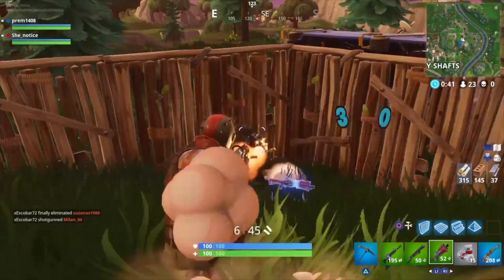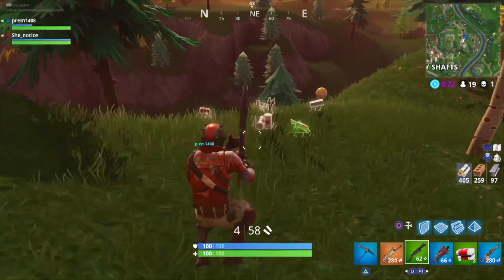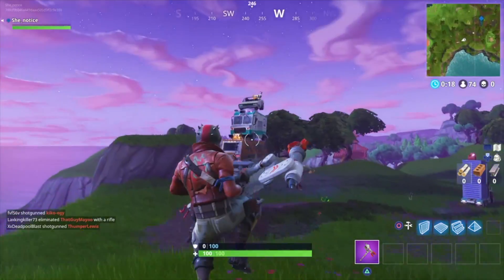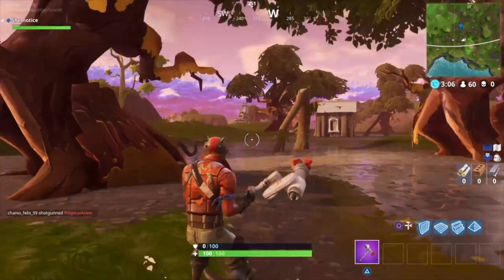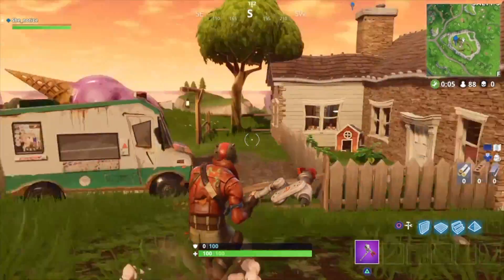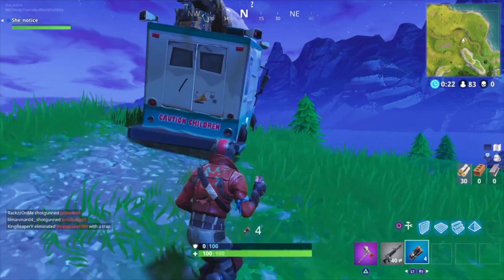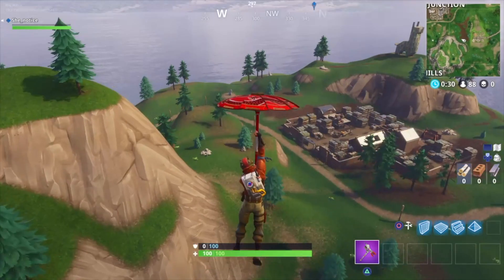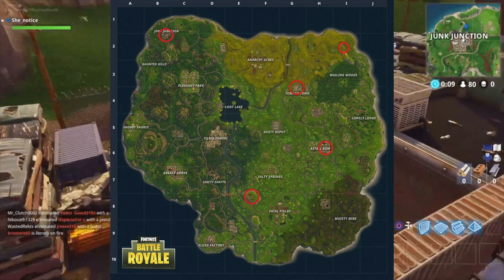NEW TREASURE MAP & ICE CREAM TRUCK LOCATION'S in Fortnite: Battle Royale!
{ My network's }

(MY EQUIPMENT)
Steady tripod
Joby tripod ;
FinalCut X

Live.Me : OfficialYogin

(MY EQUIPMENT)
Steady tripod
Joby tripod ;
FinalCut X

Google+ - SheNoticePlays
Psn - she_notice

Live.Me : OfficialYogin

Google+ - SheNoticePlays
Psn - she_notice

(MY EQUIPMENT)
Steady tripod
Joby tripod ;
FinalCut X